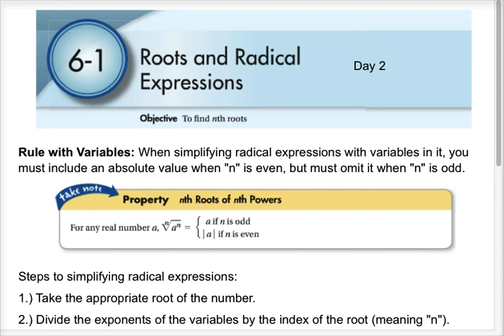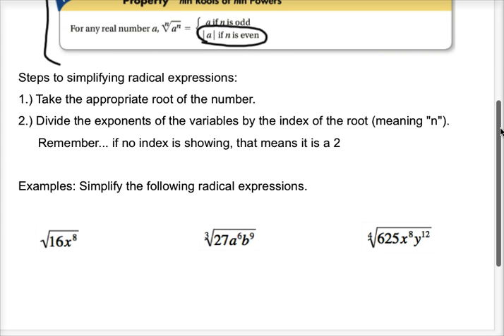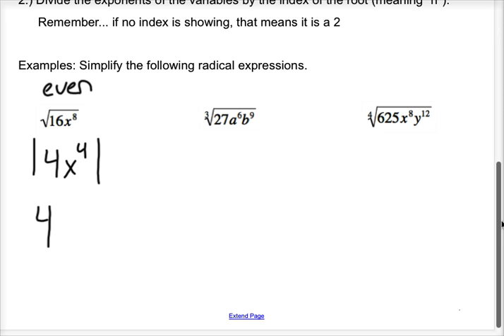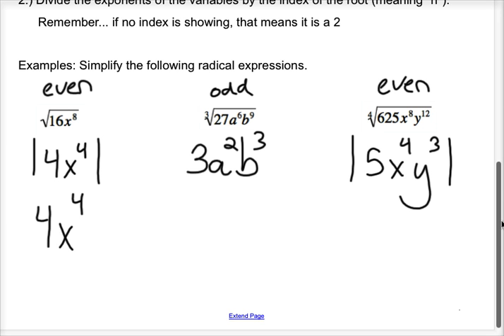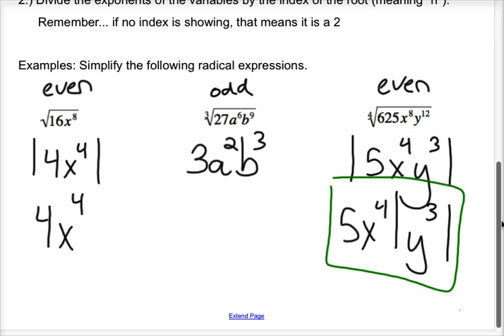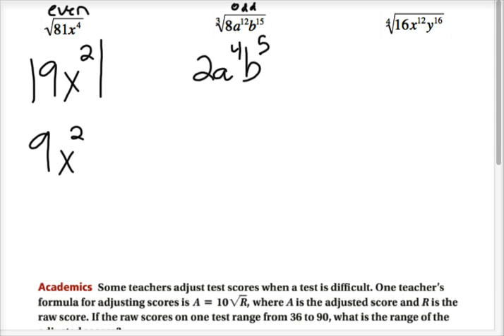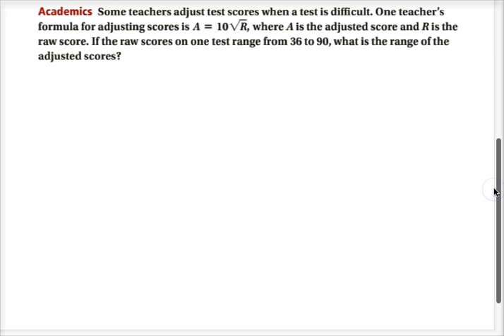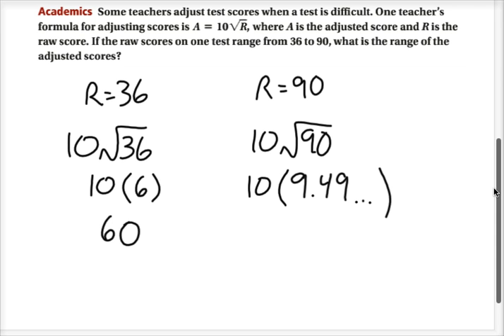Alg II 6.1B Notes